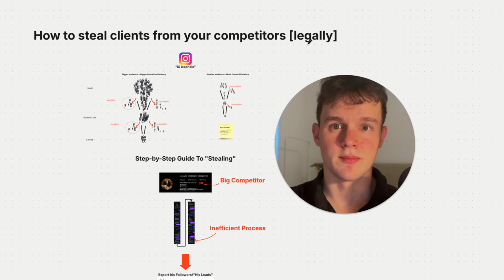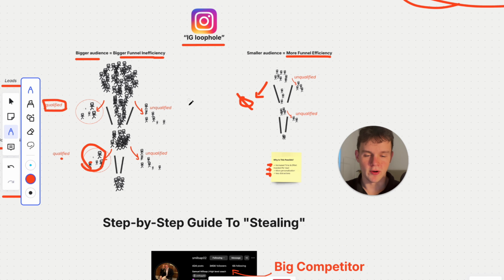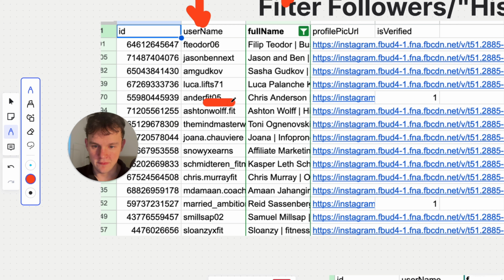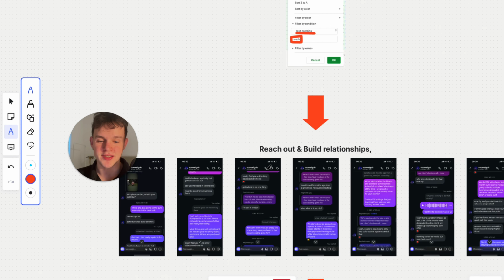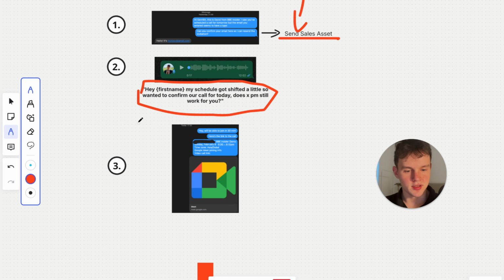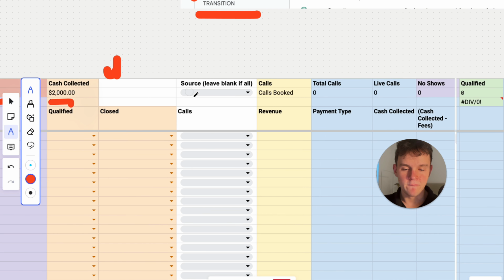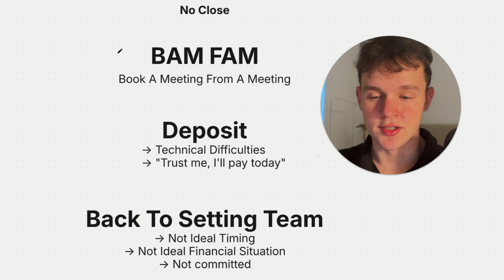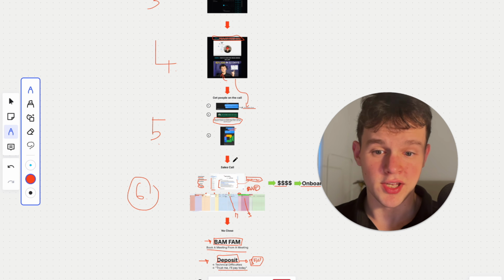How to STEAL clients from your competitors legally (the "IG loophole" method)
Want me to go over your client acquisition system and create your custom scaling roadmap?

DM me 'BUILD' on Instagram & let's brainstorm a plan for you!

0:00 Intro
0:53 Your Funnel VS Your Competitor's Funnel
3:44 Step-by-step Guide To "Stealing" Clients
10:52 What To Do On The Sales Call?
17:46 Next Steps